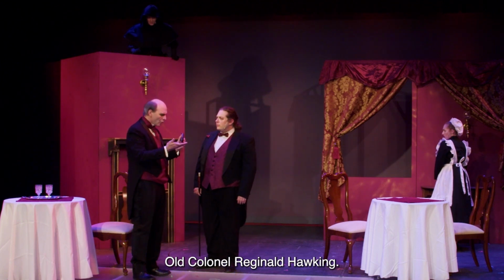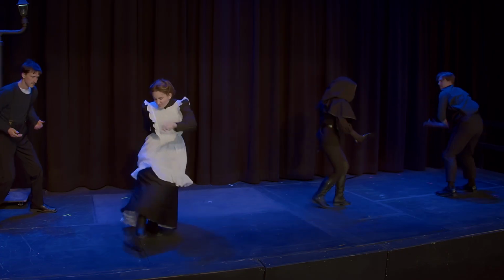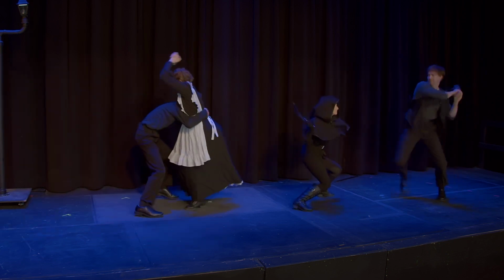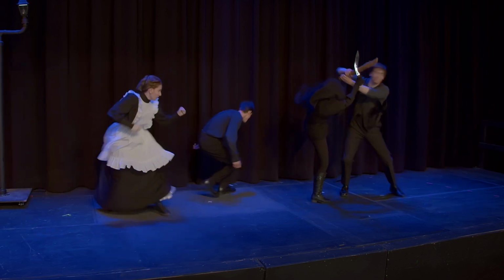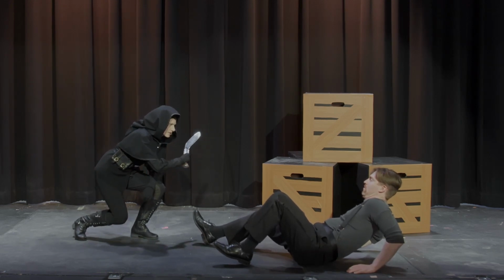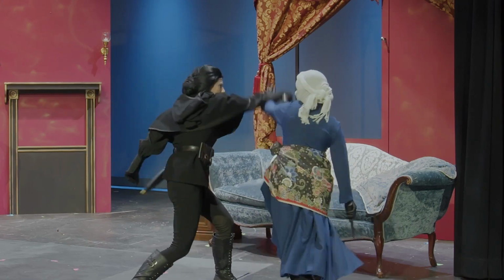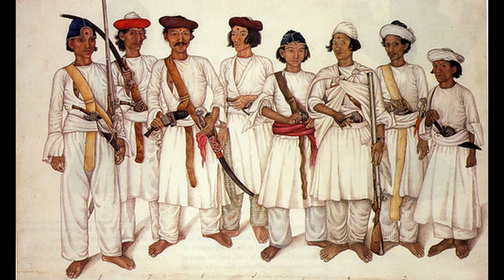The khukri knife - Spotlight on Mrs. Hawking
Here's a cool thing to notice in the Mrs Hawking show-- Mrs. Hawking's favored weapon is a khukri, a blade that originated in India and is characteristic of Gurkha soldiers. But how did she come to use a knife like this?